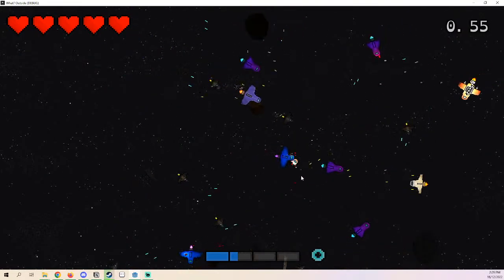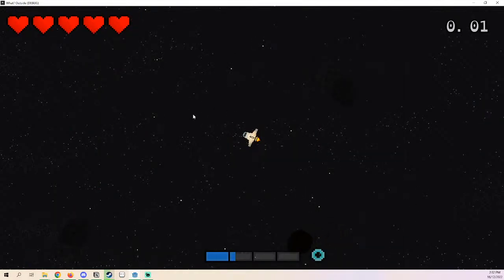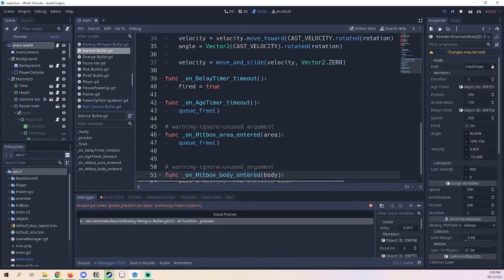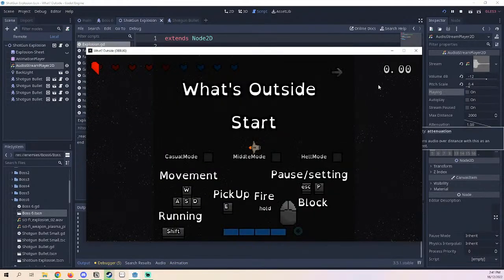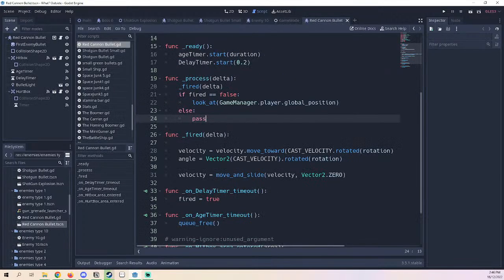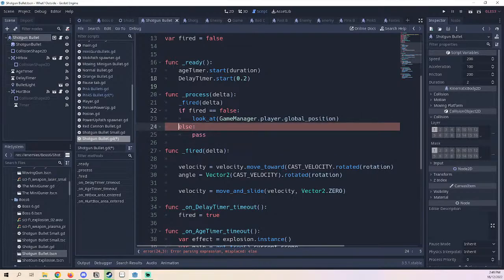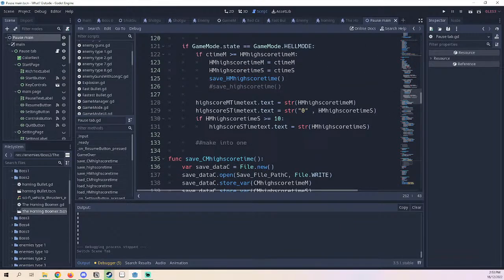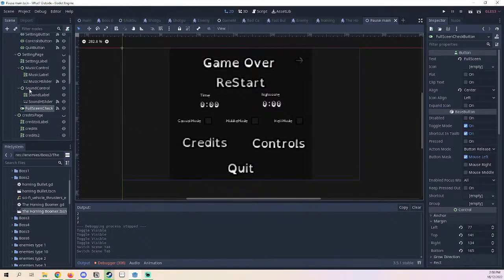What's Ouside Stream v0.5: Highscore & New Enemies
Today we playing What's Outside game that I made, with a mix of playing, developing and see the new things add in v0.5.

Other works:
What's Outside: